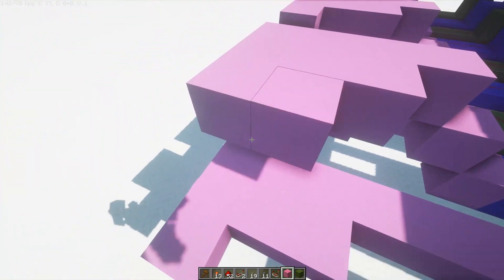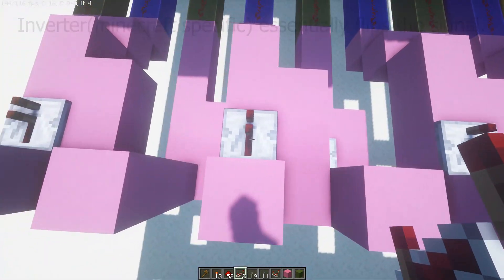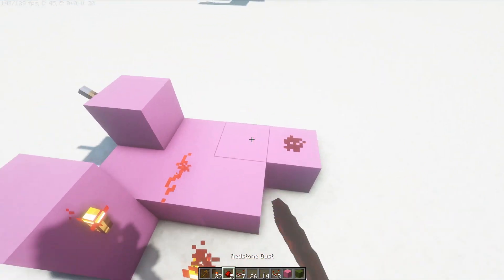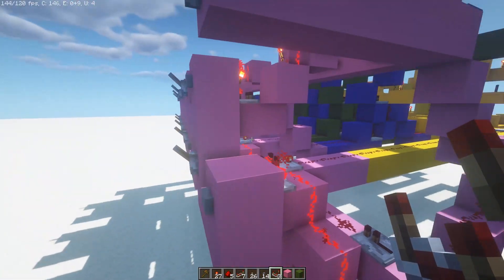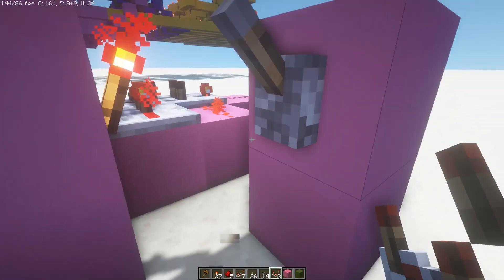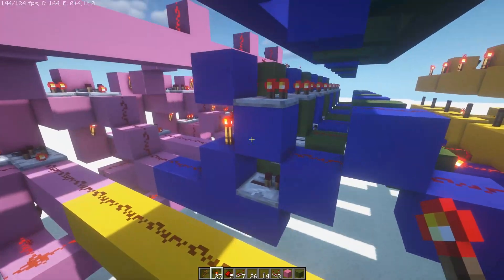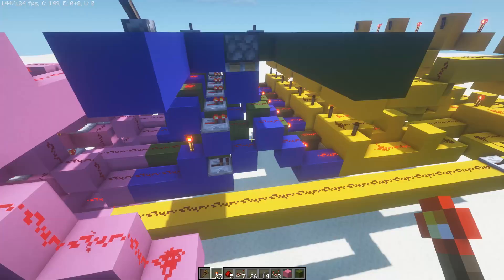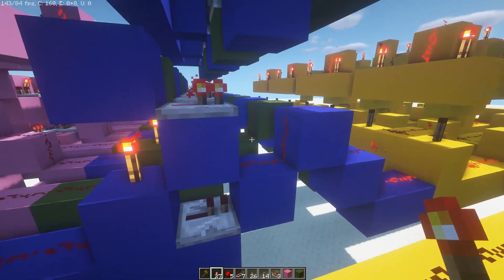How to build a Minecraft Computer | Episode 3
This video is about inverters and accumulators